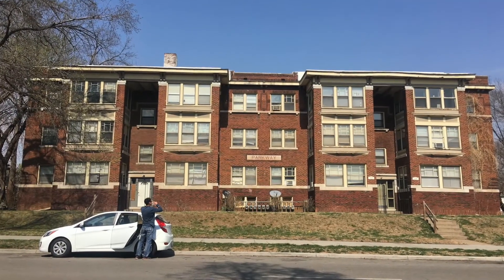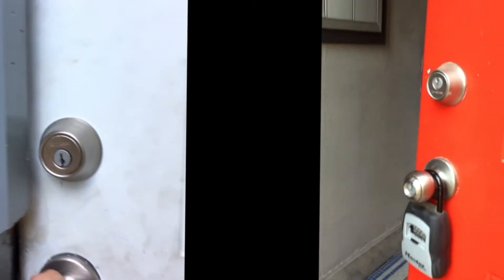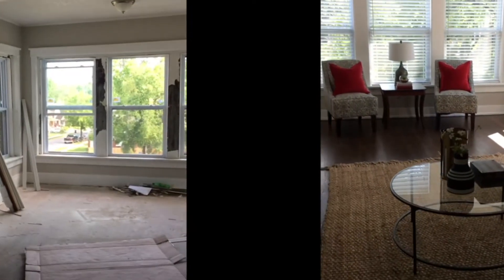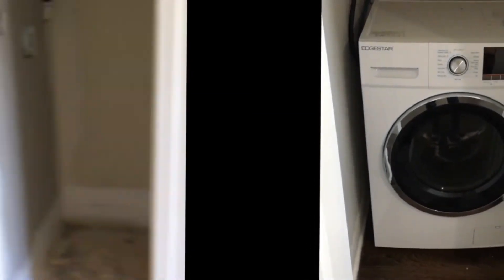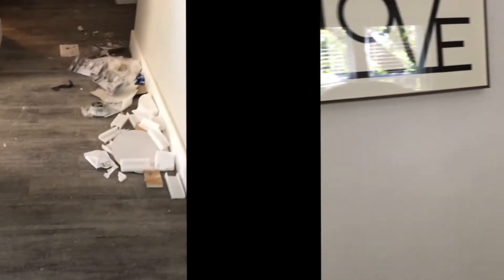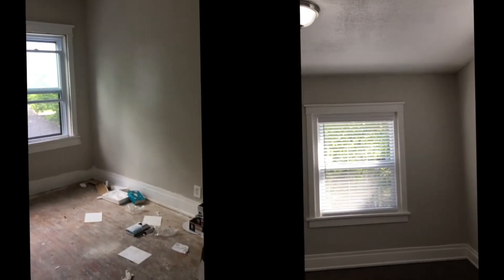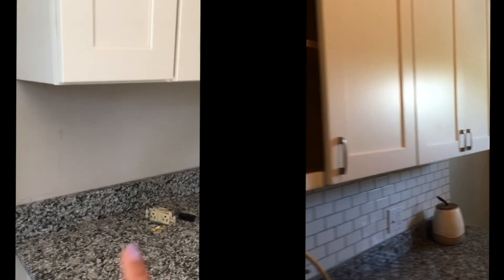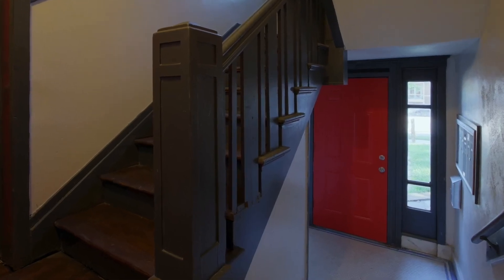How To Increase Property Value By $1million On A 12-Unit Apartment Building (BEFORE & AFTER)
Learn how to IncreasePropertyValue on an apartment building and how to invest in multifamily properties! In this video, we will show you how ApartmentInvesting allows you to become a millionaire so much faster than Single Family Property. We will show how we renovated a 12-unit Apartment Building a few years ago, which increased the building's net operating income by $57,600 a year, and the property value by one million dollars.

We will share with you why and how we selected this apartment building to renovate and invest in, and present to you the BeforeAndAfter comparison of this ApartmentMakeover.